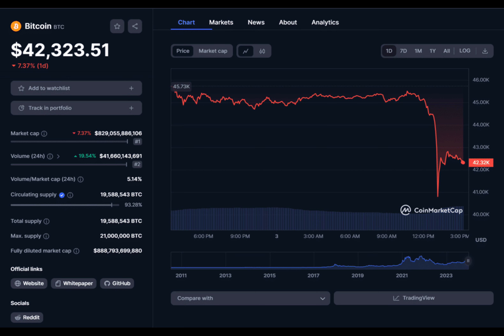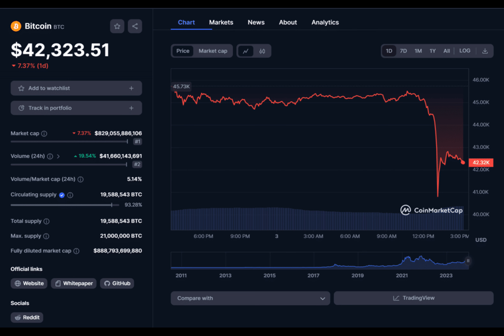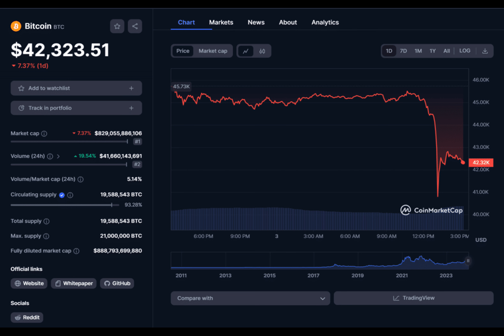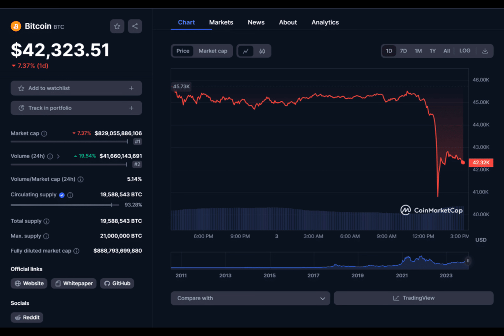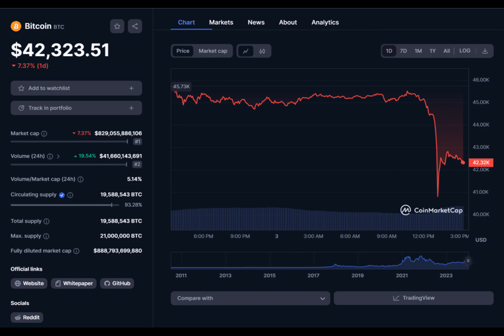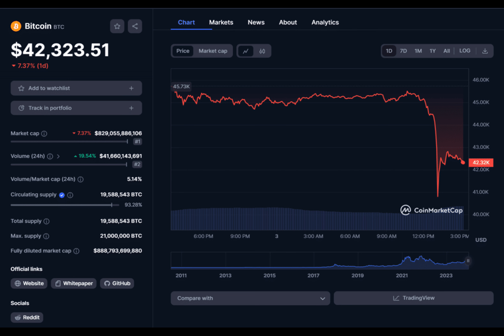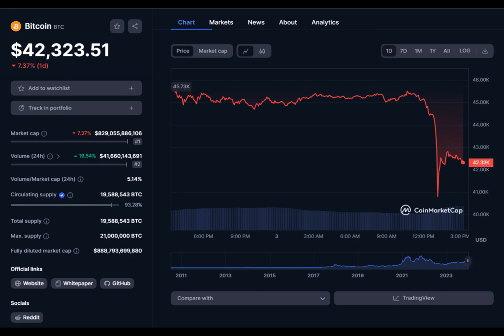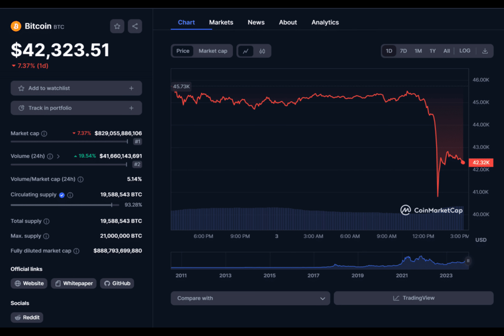Greekslive: Spot Bitcoin ETF approval unlikely until 2nd week of January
Options trading analysts pointed to Jan. 10 and beyond as the timeline for an SEC decision on spot Bitcoin ETFs amid bearish speculation that all applications may be rejected.